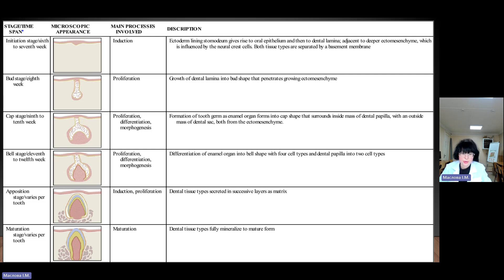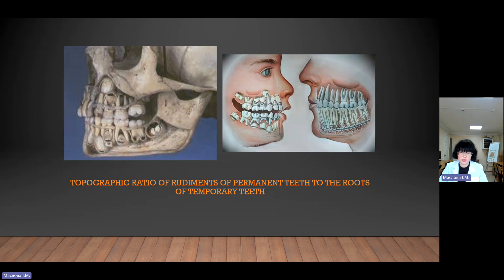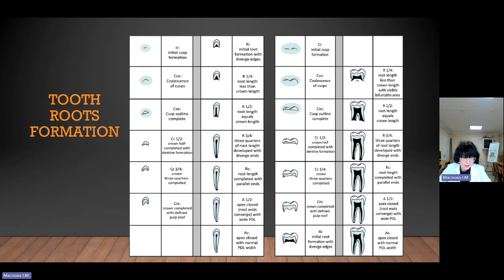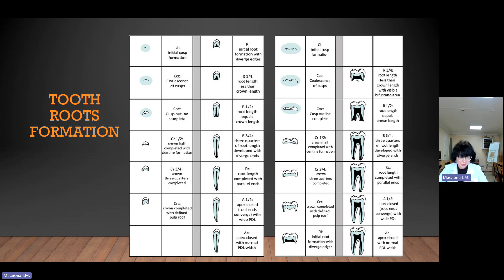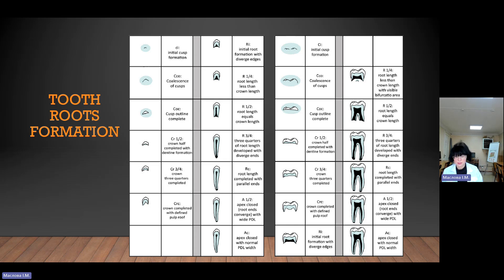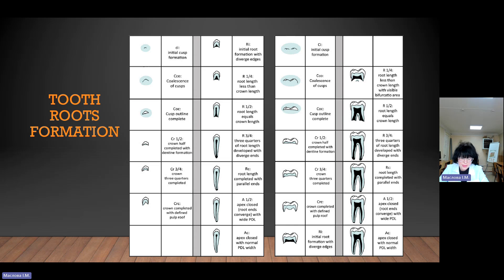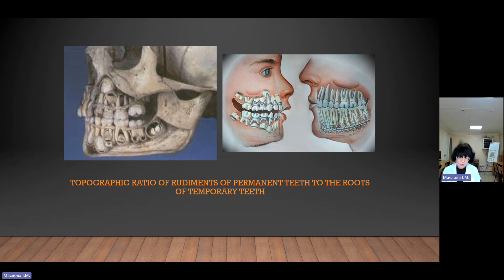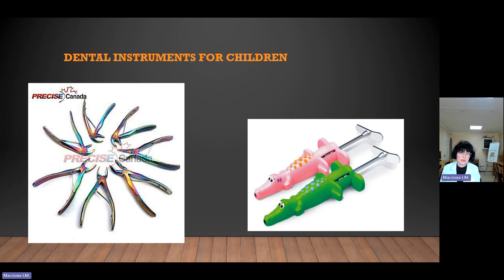II.1 Pediatric dentistry. Main problems, sections. Features of the maxillofacial system in children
Historical stages of development of pediatric dentistry. The place of pediatric dentistry among dental disciplines and general pediatrics. Main problems, sections of pediatric dentistry. The role of Ukrainian scientists in the development of the discipline. Anatomo-morphological, histological and X-ray features of the maxillofacial system in children in different age periods.